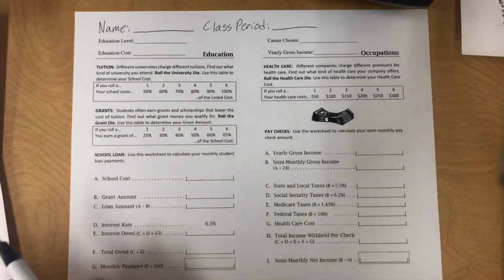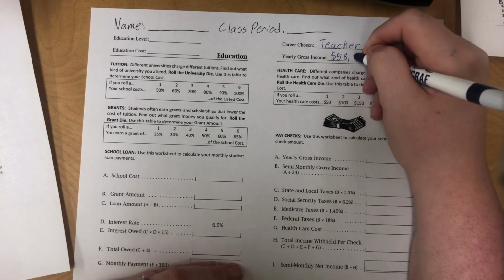Game of Life Part 2: Education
Please comment any further questions below and I will do my best to answer them.

Here are links to the other videos for this assignment. I have listed them in the recommended order